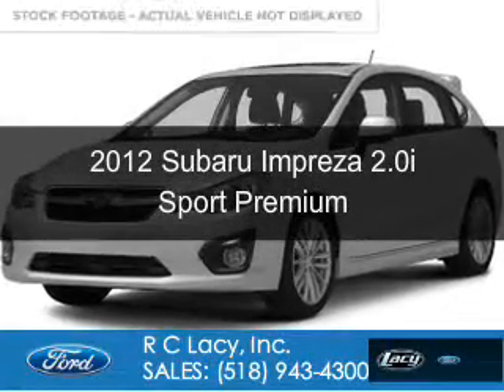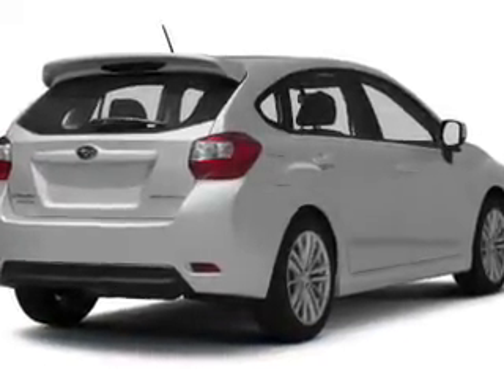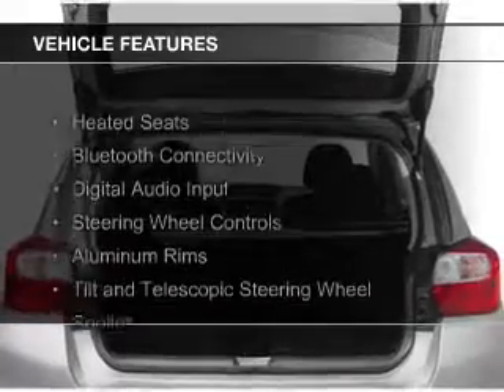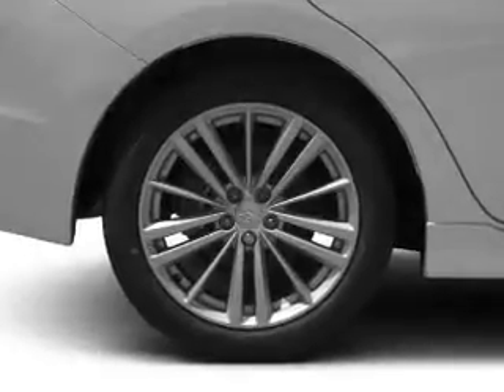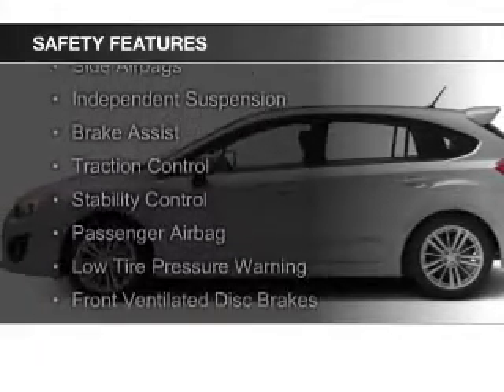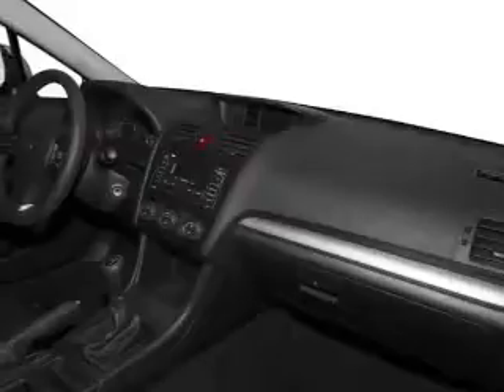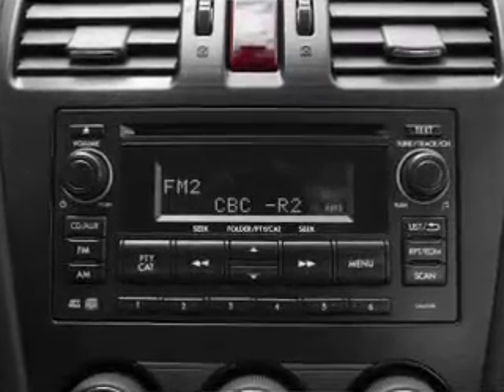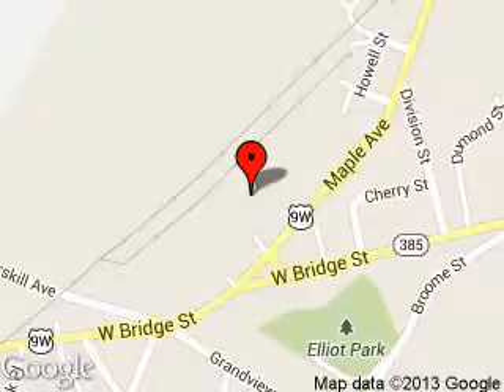2012 Subaru Impreza - CATSKILL NY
Phone:
Year: 2012
Make: Subaru
Model: Impreza
Trim: 2.0i Sport Premium
Engine: 2.0 liter H4 16 valve
Transmission: Automatic CVT
Color: Ice Silver Metallic
Mileage: 51376
Address:
25 HIGH ST